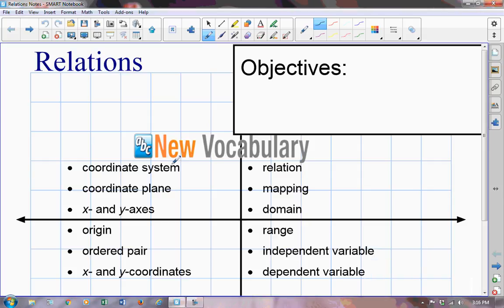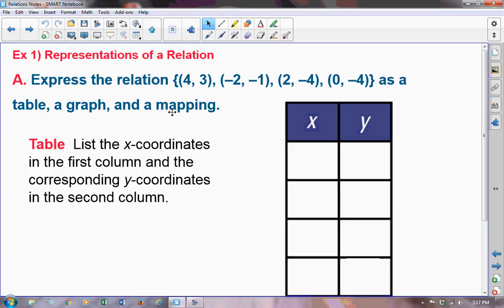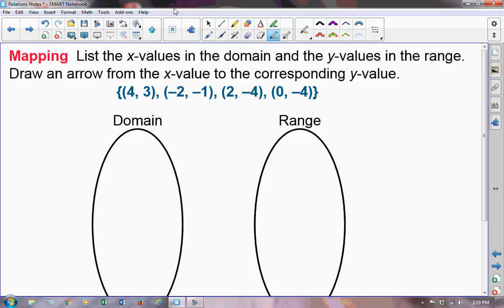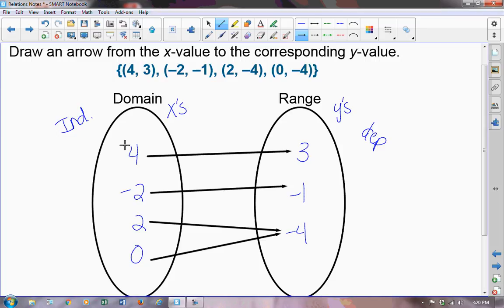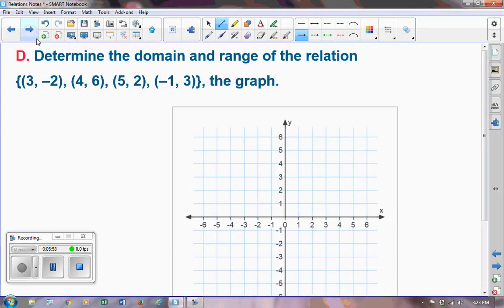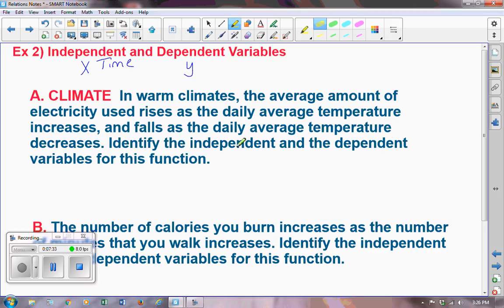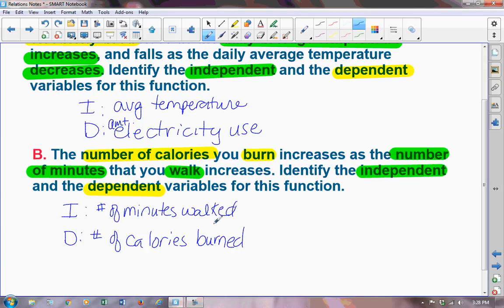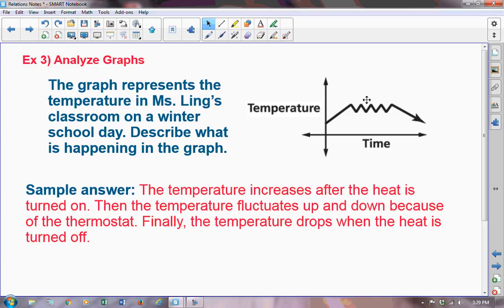Relations Video Lesson